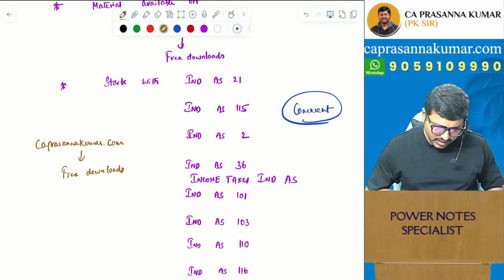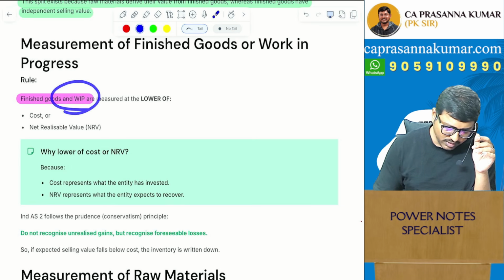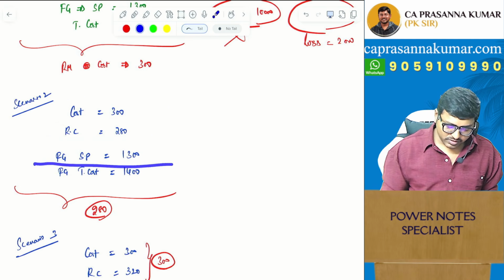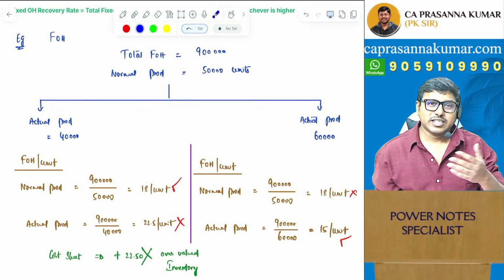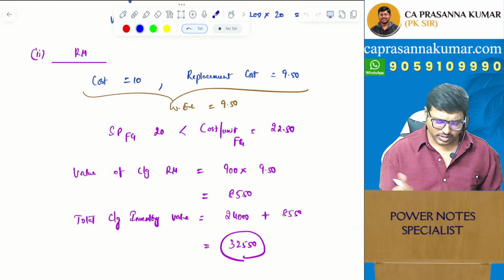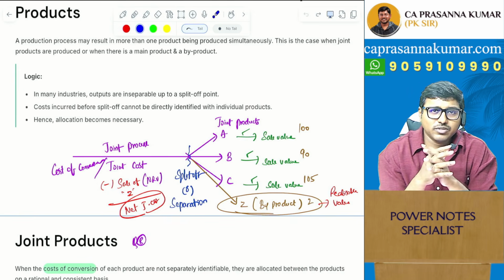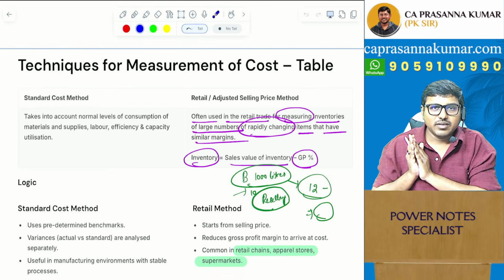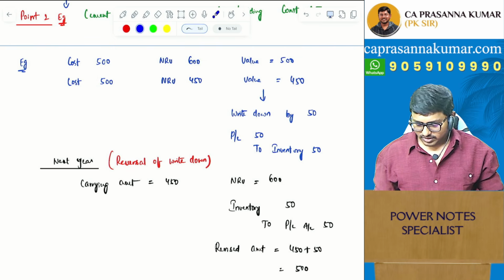Ind AS 2 Inventories in 1 Hour | 100% Concept Revision + Examples | FR Maha Marathon Ep 3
1. Advanced Auditing and Professional Ethics  - CA Final
2. Direct Taxes - CA Final
3. Auditing & Ethics and Direct Taxes - CA Inter

Eat Healthy!